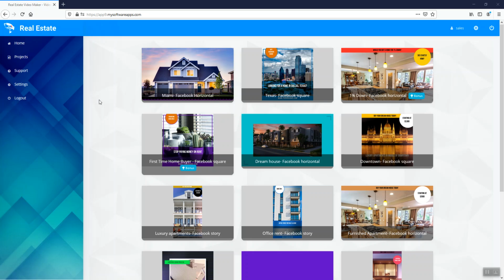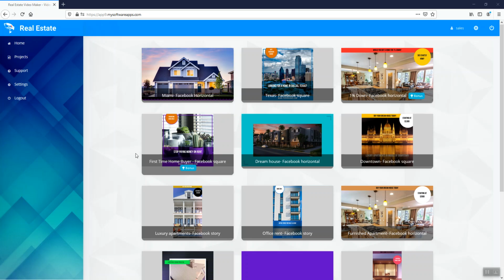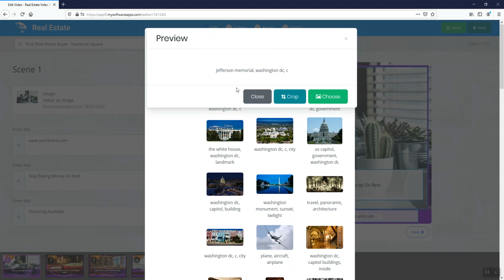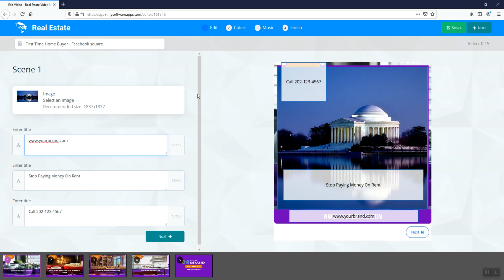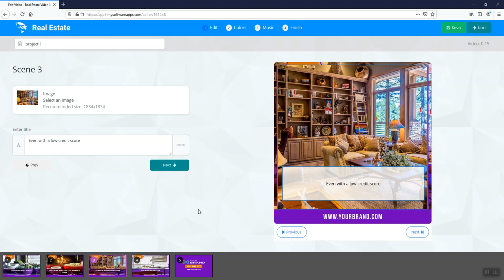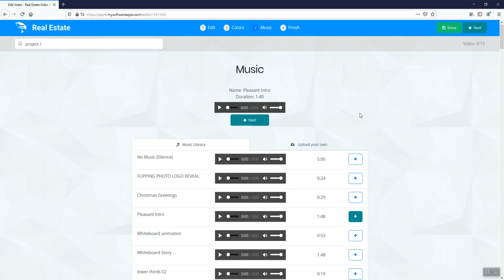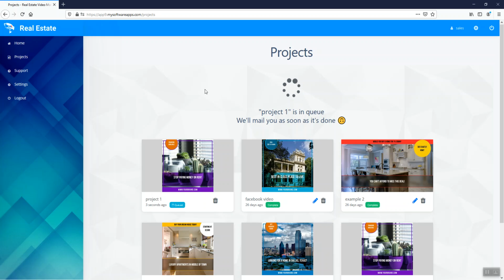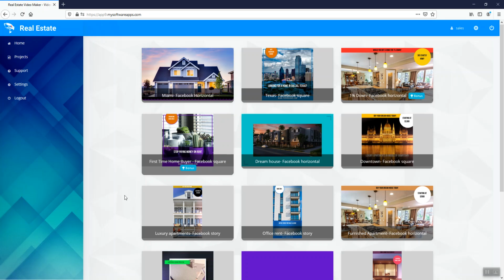Real Estate Video Maker Tutorial - Video Jaguar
This is the tutorial video for the Real Estate Video Maker - the easiest way to create real estate videos for new property listings.  Learn more about it and more features of Video Jaguar's suite of software
Video Jaguar is the world's easiest video ad maker for small businesses. Our A.I. powered cloud-based software creates professional video ads lightning fast with no technical skills needed.
The Video Jaguar Difference
-Unlimited Downloads
-High Quality Video Templates
-White Label Rights (Start Your Own Video Marketing Business)
-No Watermarks
-Cloud-based Software